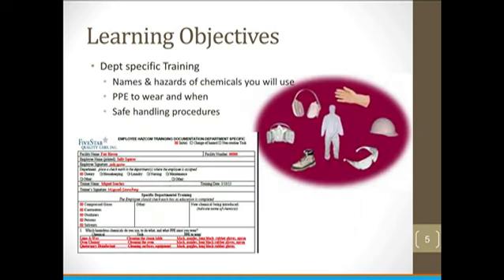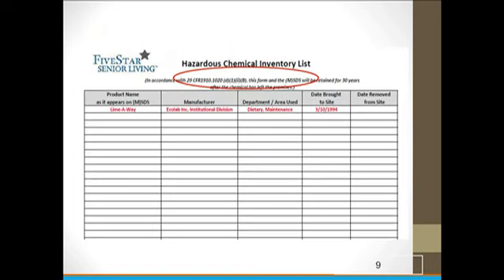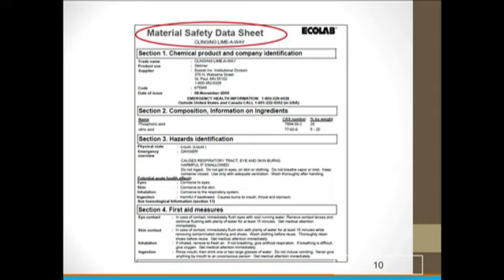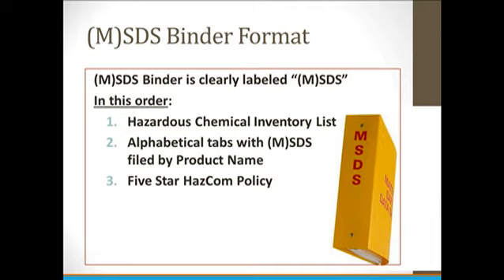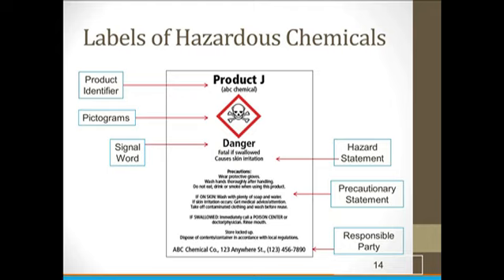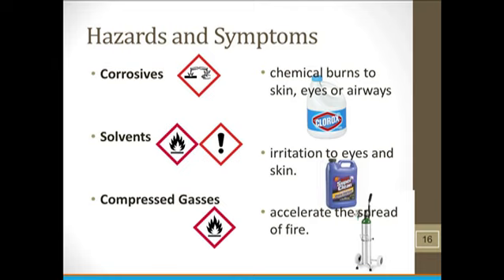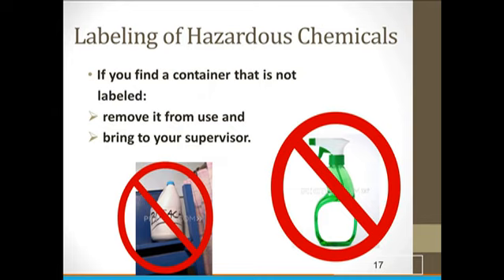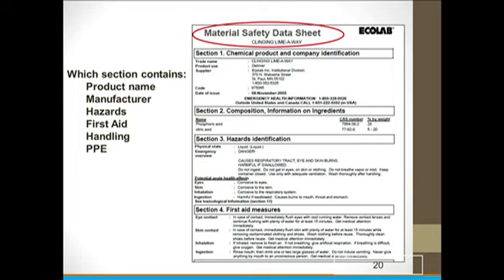OSHA Hazardous Substances Training